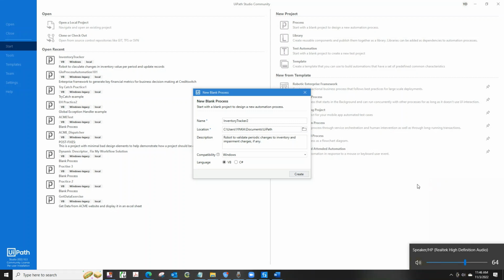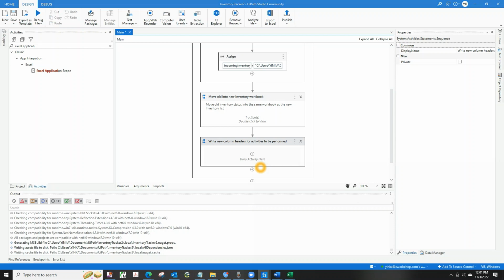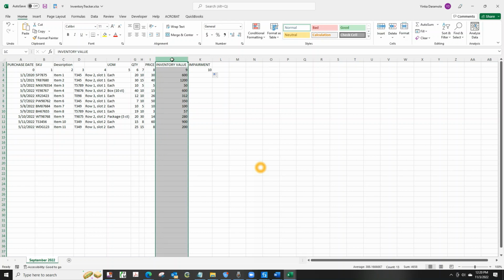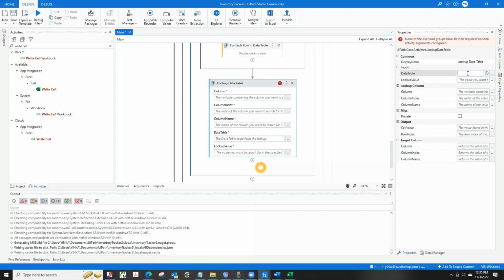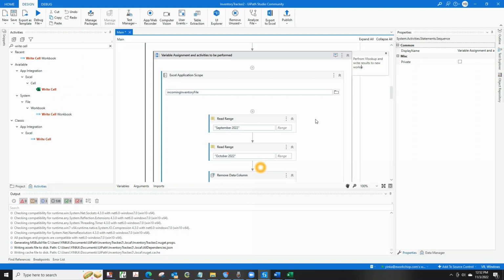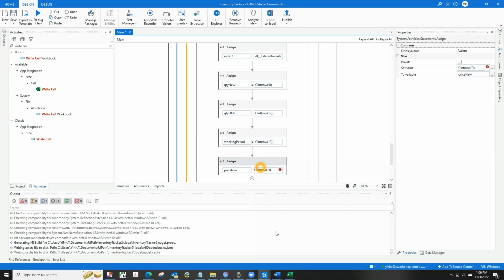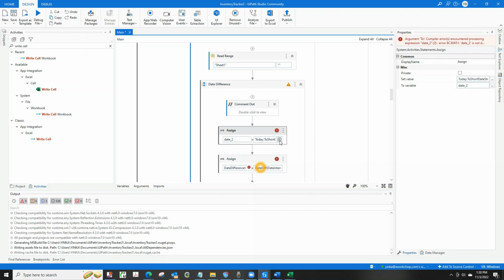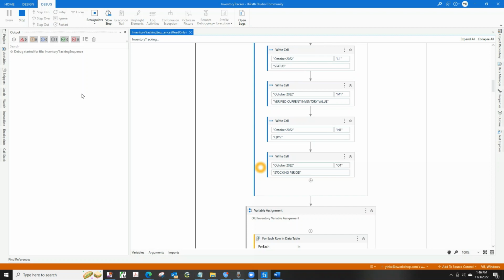Behind the scenes: let's build an RPA Solution together.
Accountants and Auditors have so many repetitive tasks that Robotic Process Automation (RPA) can help with. RPA is a great resource for dealing with repetitive but sensitive parts of some of the work that needs to be done in financial services, but many practitioners are unaware of the capacity of RPA Technology to eliminate repetitive work and enhance compliance.

In this video, we are going to build an RPA solution together to identify, extract and report changes in inventory and calculate impairment charges on slow-moving inventory items.

I walk you through the process of creating the robot, so it is a long video. But it takes the completed robot less than 2 minutes to do the actual job.